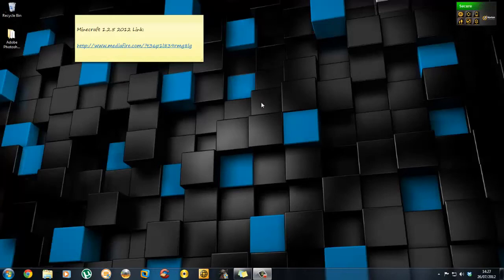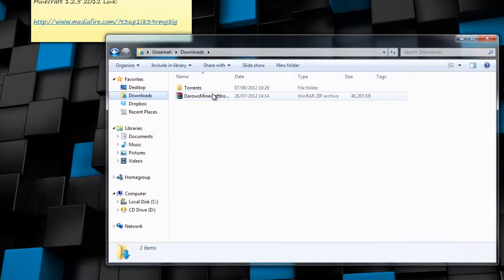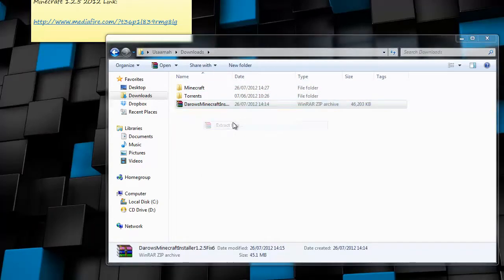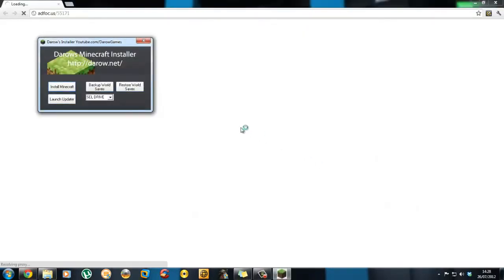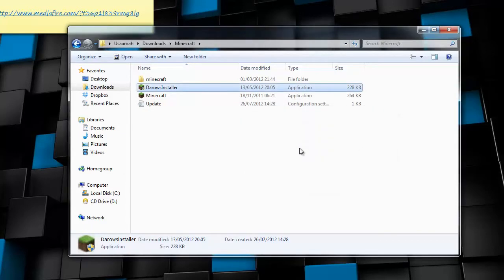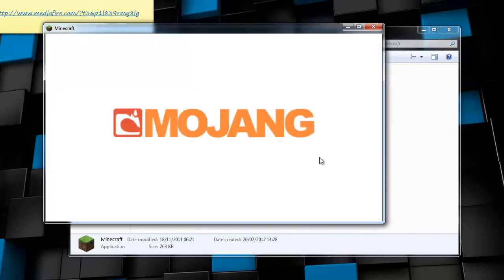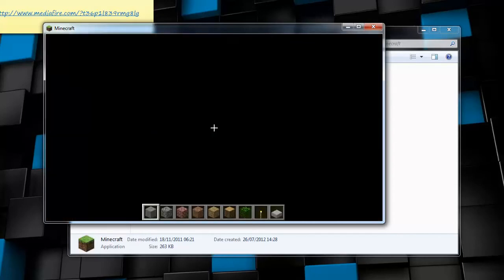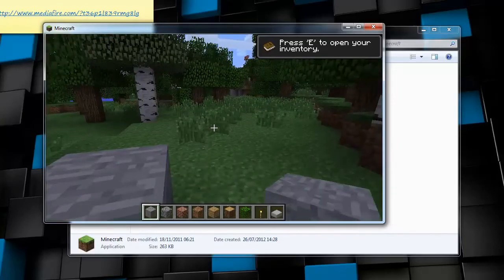How to get minecraft for free FULL V1.2.5 (Easy Installer) Darrow.net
**Windows**
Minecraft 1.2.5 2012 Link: